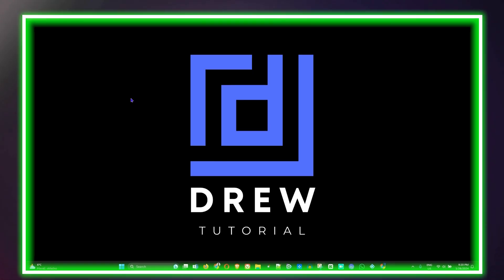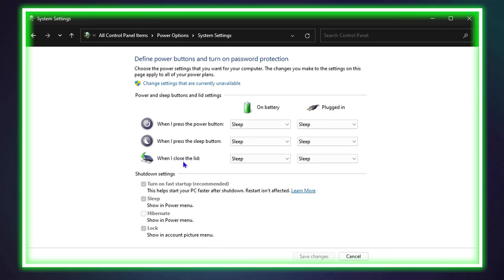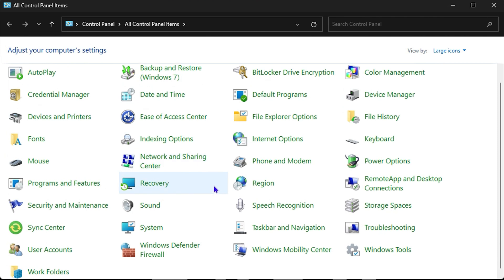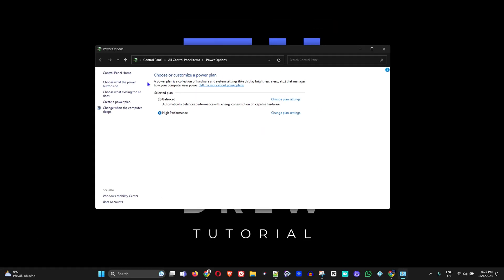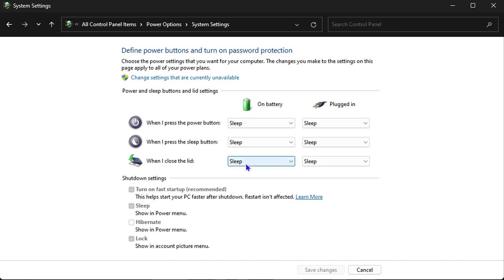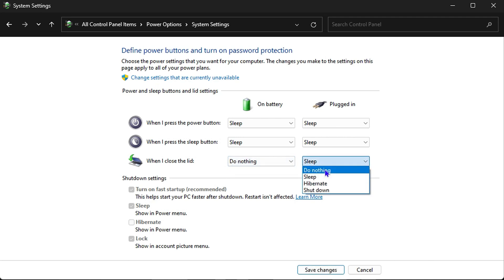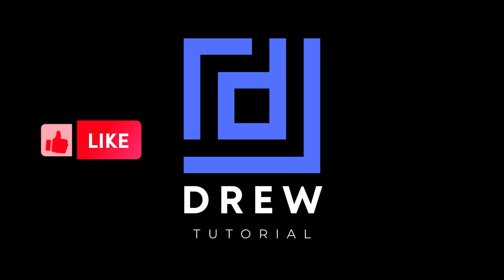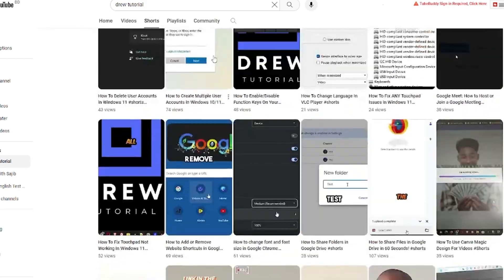How to Keep Monitor On When Laptop is Closed in Windows 11 | Choose What Closing the Lid Does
In this tutorial, I show you How to Keep Monitor On When Laptop is Closed in Windows 11.
Ever wondered how to keep your monitor on when your laptop is closed in Windows 11? Look no further! In this Windows tutorial video, I'll walk you through the step-by-step process and provide effective solutions to ensure your display stays active even when your laptop lid is shut.

How to Keep Monitor On When Laptop is Closed in Windows 11
Choose what closing the LID does
How to change power settings in Windows 11
Customizing advanced power options
Configuring display settings for extended functionality
Troubleshooting common issues with monitor sleep